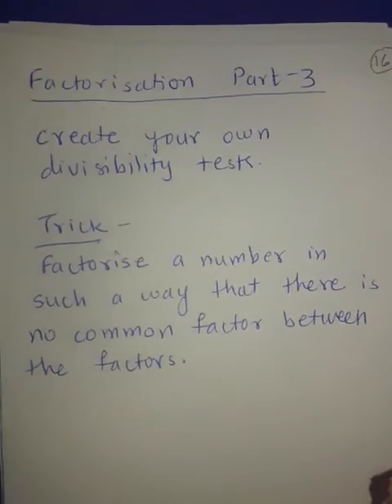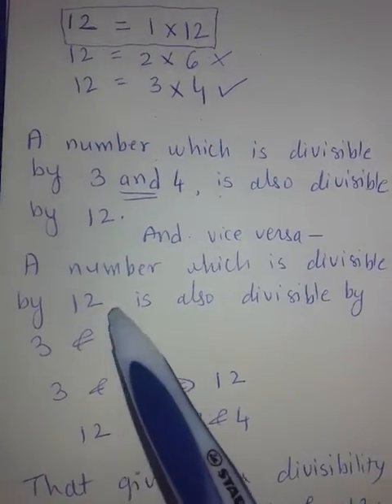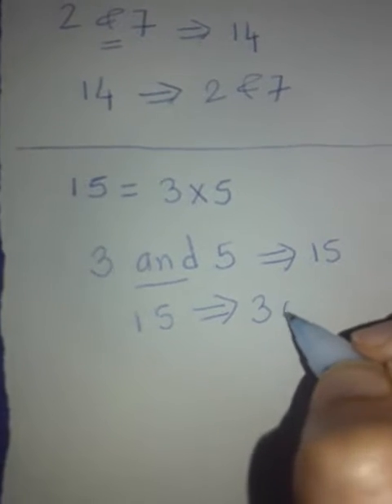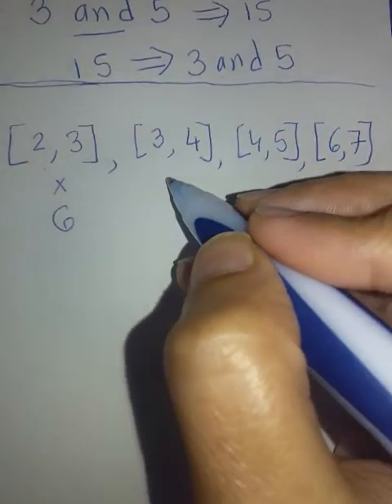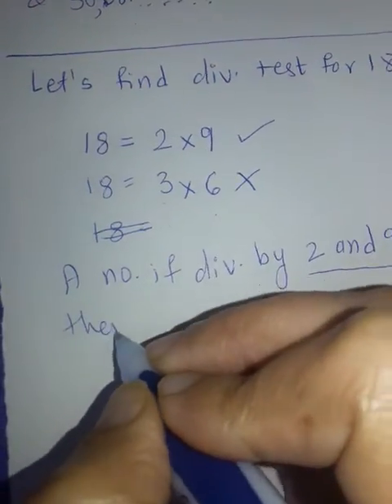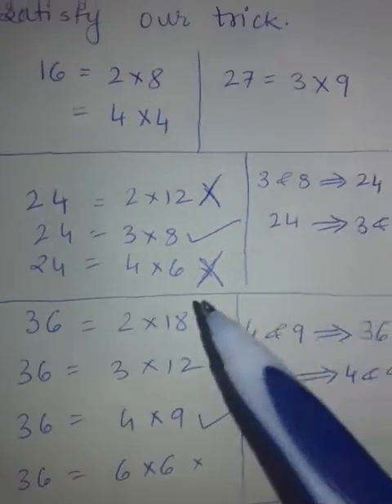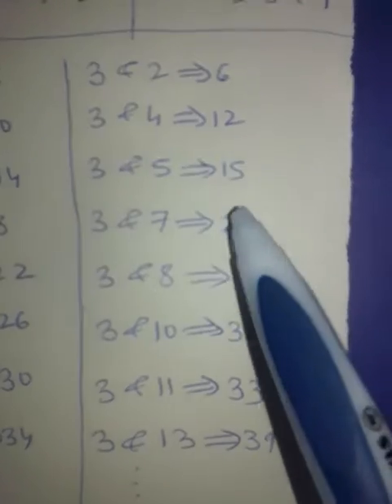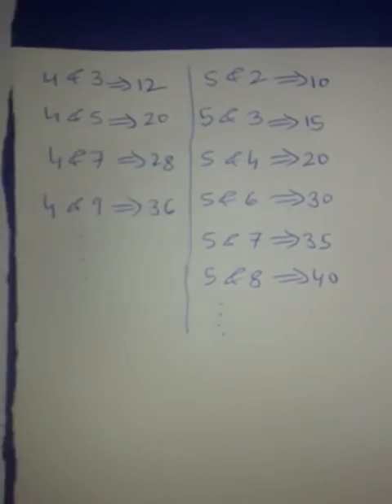clip 7 * Factorisation part 3... creating divisibility tests on your own with a simple trick